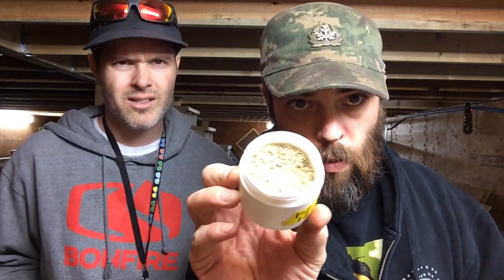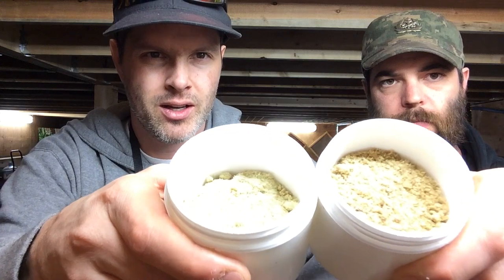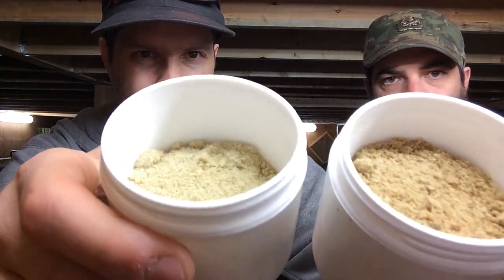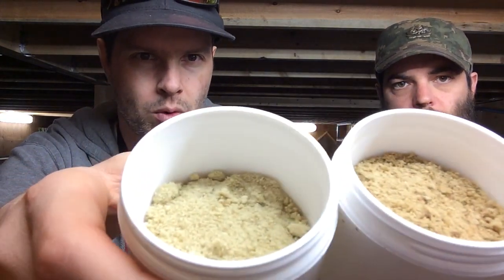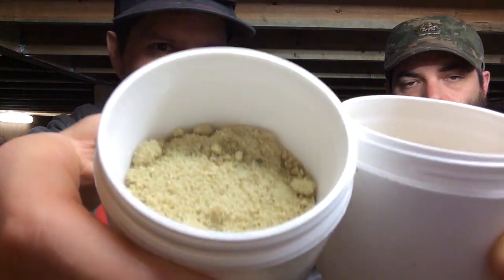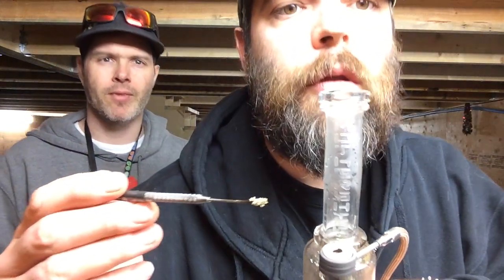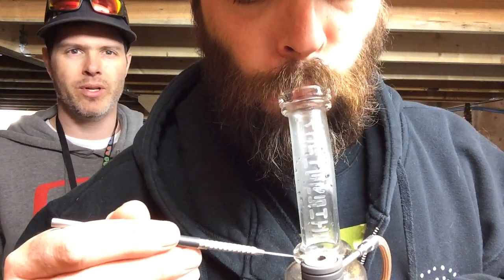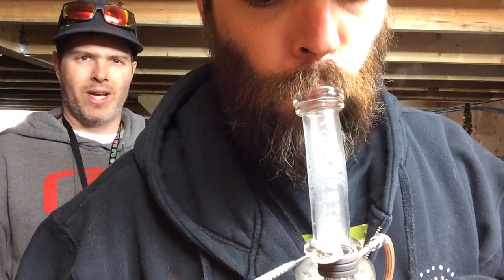wake and bake with the great gardener